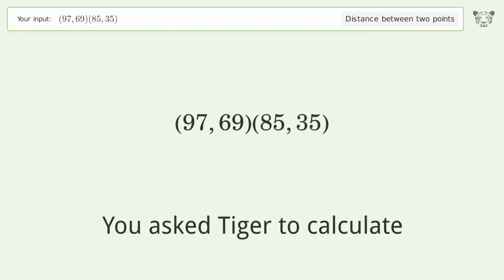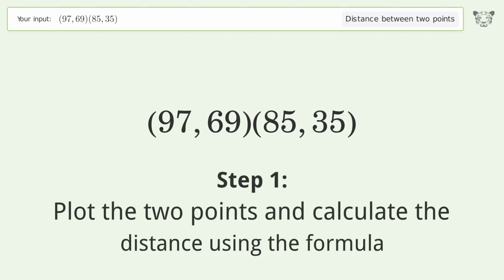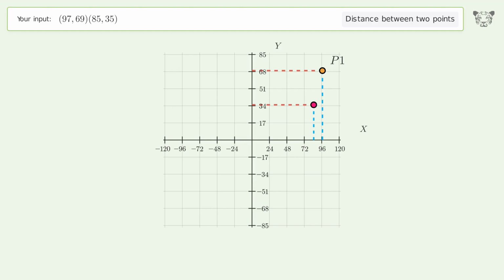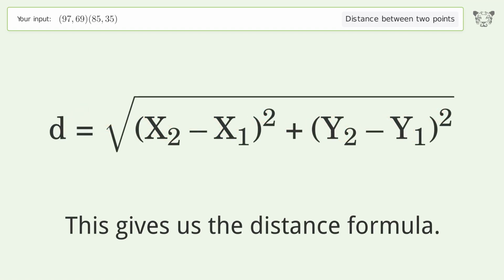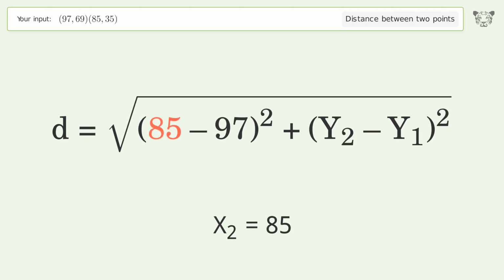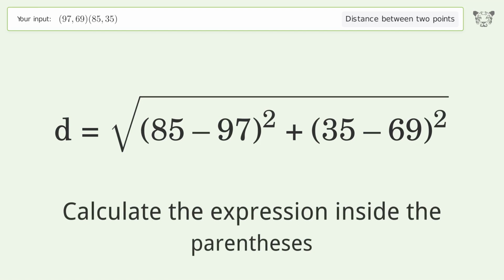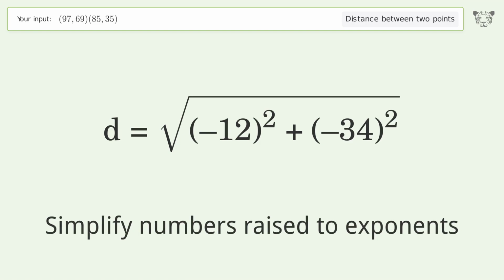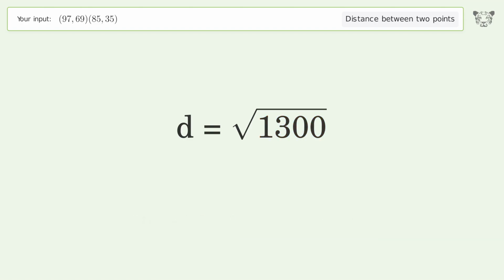Find the distance between two points p1 (97,69) and p2 (85,35): Step-by-Step Video Solution